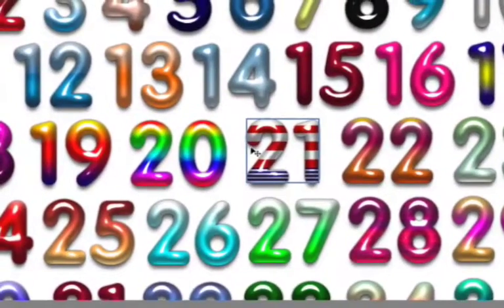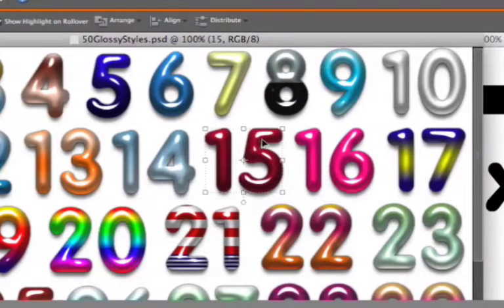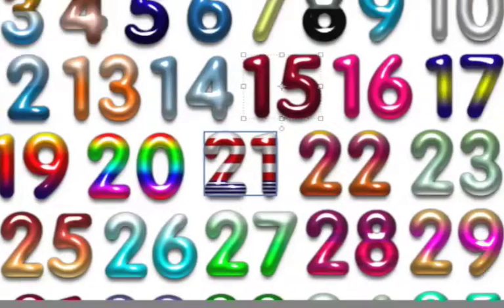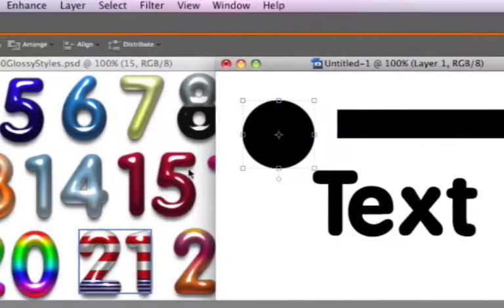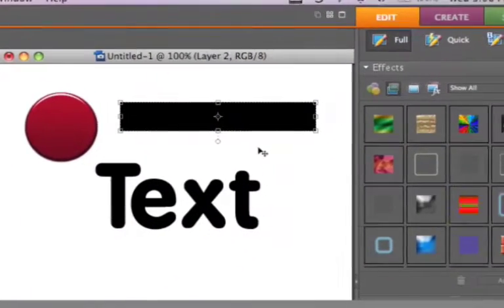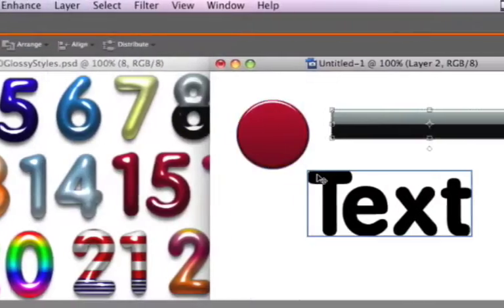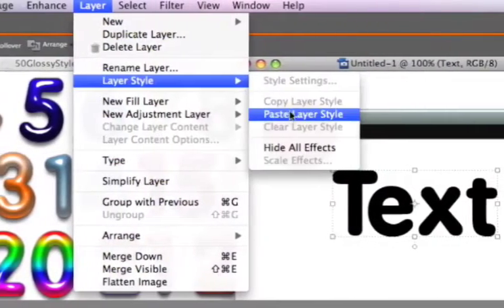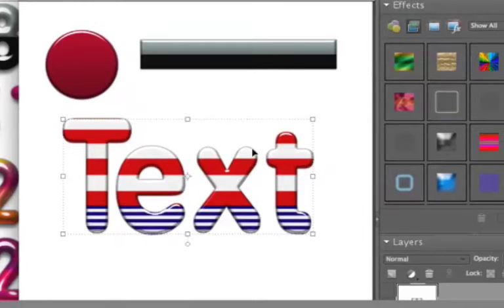Photoshop?How do I do text effects in Photoshop?How do I make text attractive in Photoshop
Open a blank canvas or existing image you want to edit in Photoshop. ...

Insert a new layer in the "Layers" palette by clicking on the "Create a New Layer" button in the bottom of the palette.

Place your cursor on the canvas and type in the text you want to warp, then select it.

All you need is to type the words you want, put the layer below an image, and select to create a clipping mask with the image. This great-looking effect quite literally will take you 30 seconds.Esfand 12, 1396 APLocate and select the Type tool in the Tools panel. ...
In the Control panel near the top of the screen, choose the desired font and text size.
Click the Text Color picker, then choose the desired color from the dialog box.
Click and drag anywhere in the document window to create a text box.